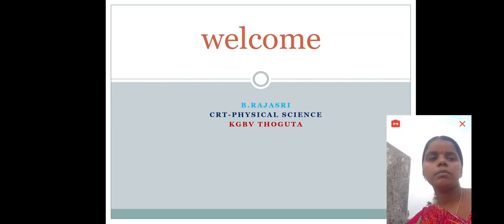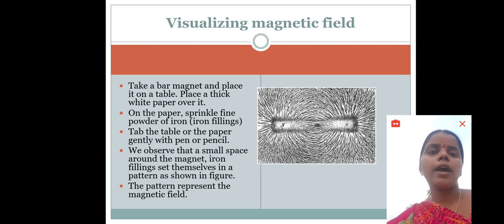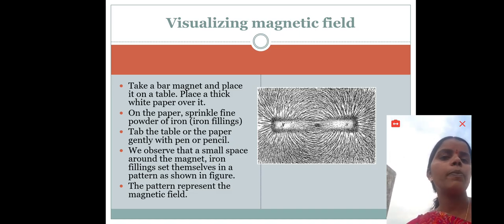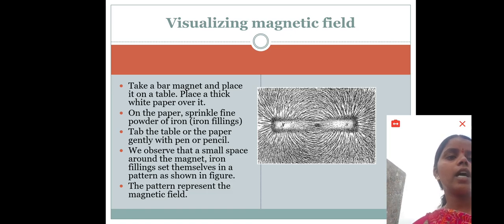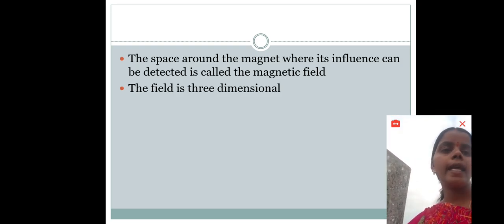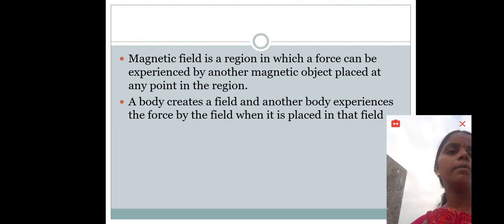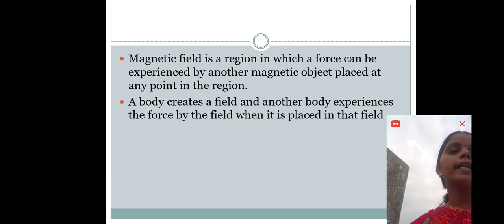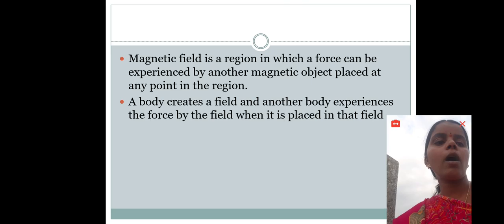Visualizing magnetic field